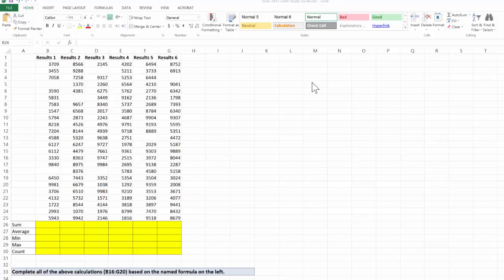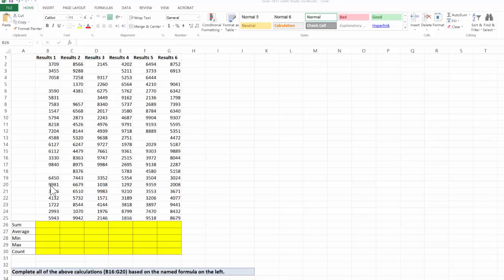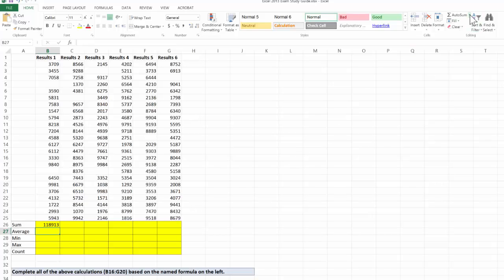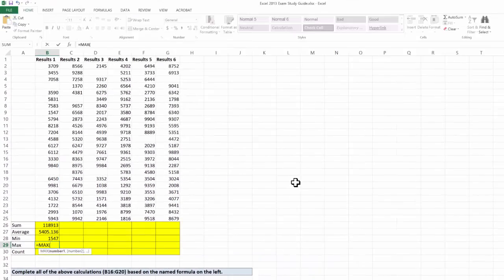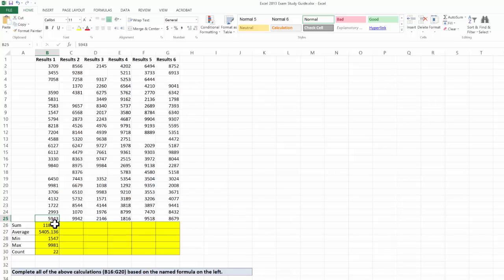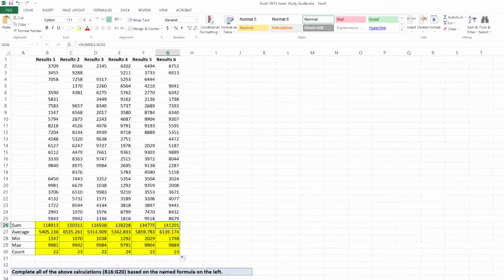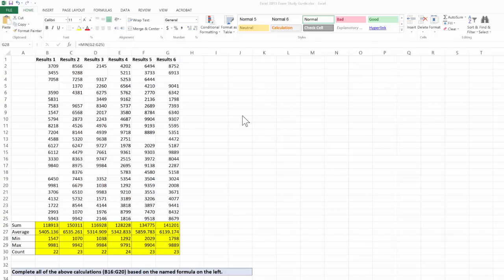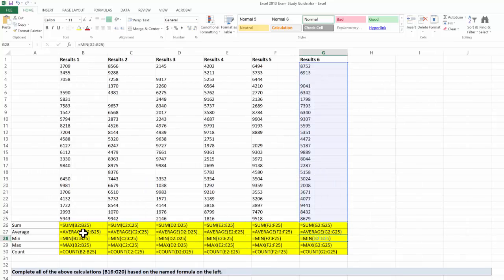Excel 2013 Five Basic Functions (Sum, Average, Min, Max, and Count)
This video uses Microsoft Excel 2013 to demonstrate the five basic functions; SUM, AVERAGE, MIN, MAX and COUNT using both the auto feature as well as manually typing in the functions.